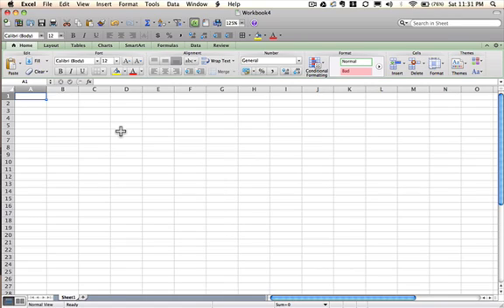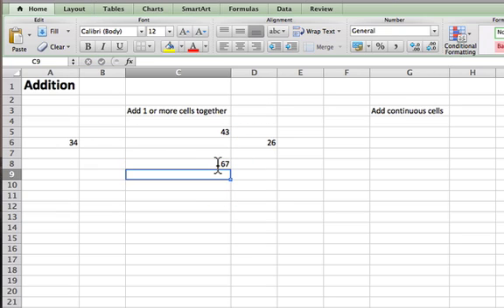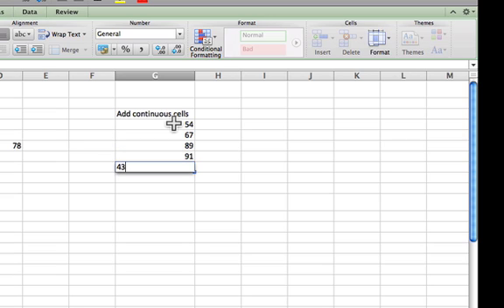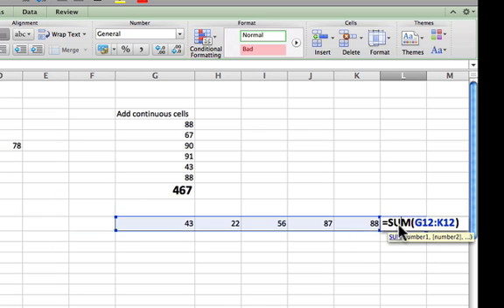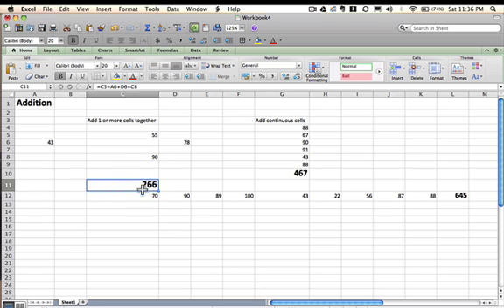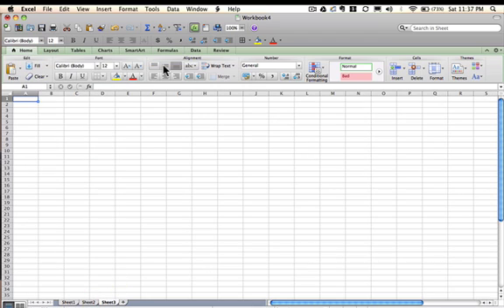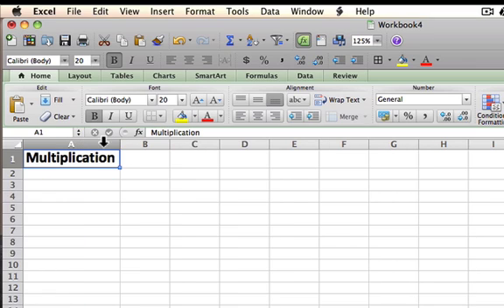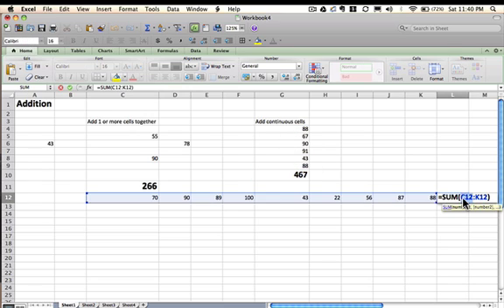How to to Add Subtract Divide and Multiply in Excel for Mac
This video gives a basic overview with techniques for Excel addition, subtraction, division and multiplication on a Mac.